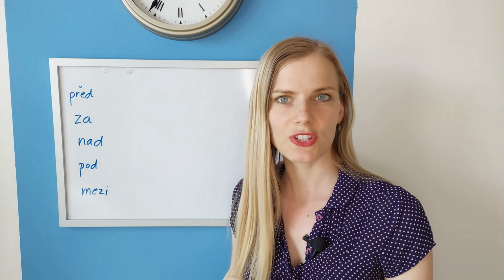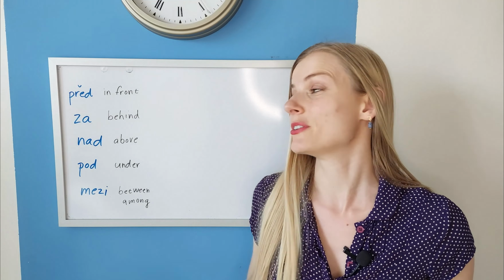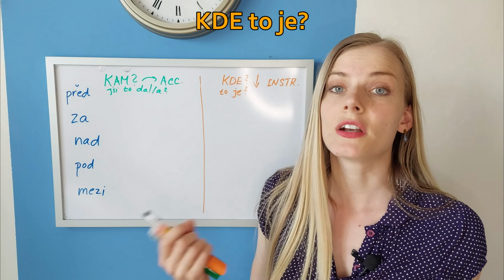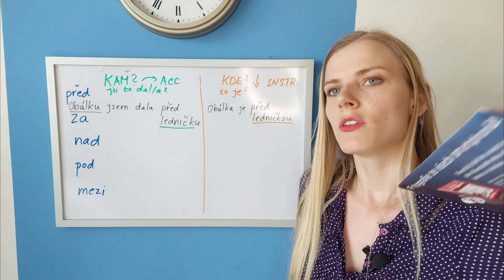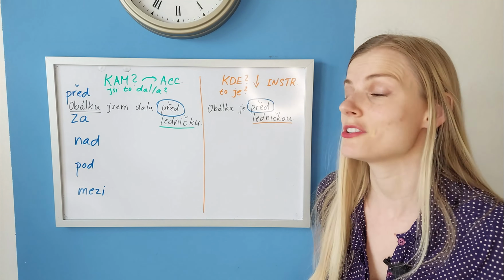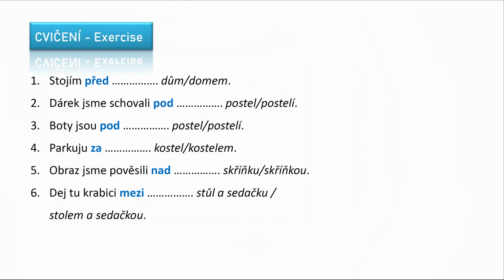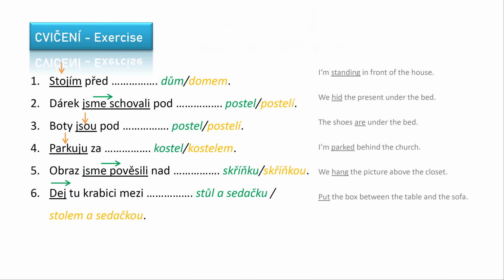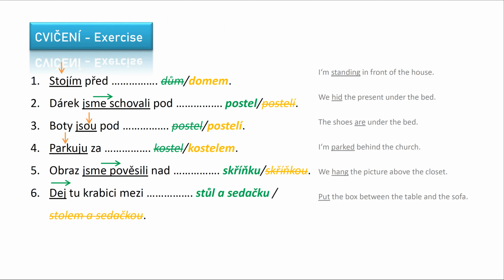Czech Prepositions of Place: Před, za, pod, nad, mezi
In this video we are going to have a look at the prepositions of place "před, za, pod, nad, mezi" and when to use them with the accusative or instrumental case. At the end of the video, there is an exercise where you can practice these prepositions step by step.

The Czech language is often labeled as one of the most difficult languages to learn because of many declensions. Learning the grammatical cases doesn't have to be overwhelming. My e-book *Just in Case* will help you master this particular topic and improve your Czech overall.

Thank you for supporting my work by watching my videos and contributing on _Buy Me a Coffee!_

0:00 Introduction
0:23 Meaning of "před, za, pod, nad, mezi"
2:21 Kam x Kde?
3.34 "Před, za, pod, nad, mezi" + Accusative vs. Instrumental
7:41 Exercise